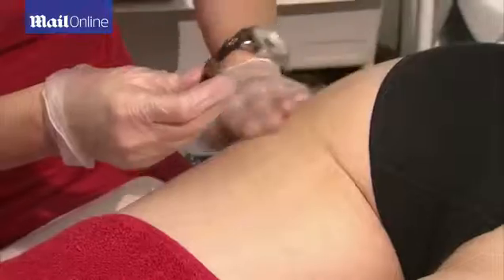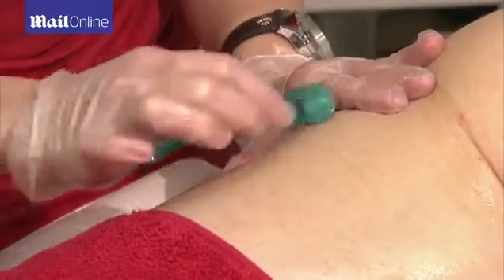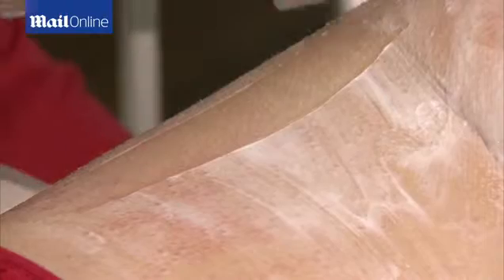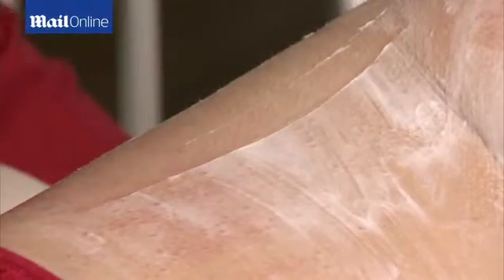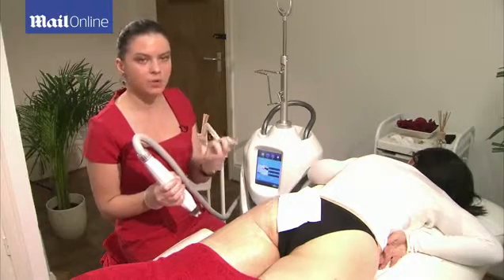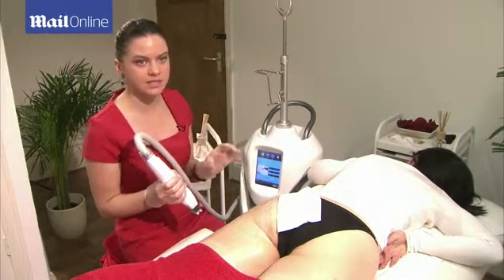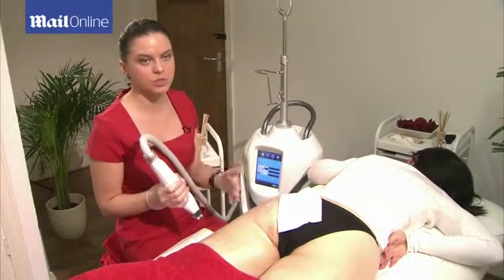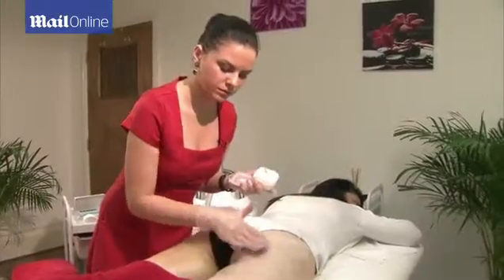Spa offers to freeze customers' bums to help them lose fat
Aesthetics of London spa says it will freeze customers' body into shape